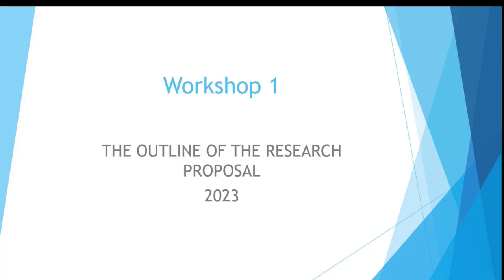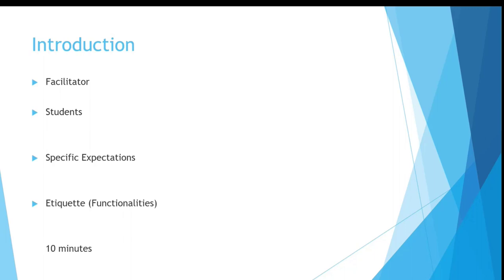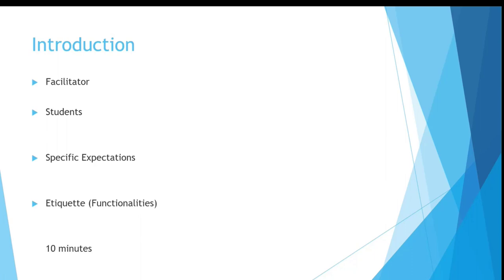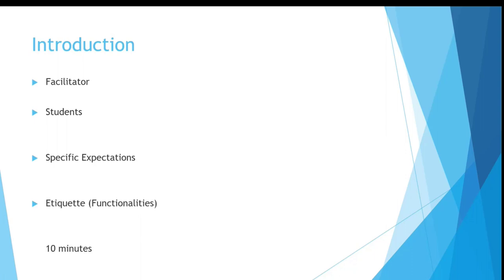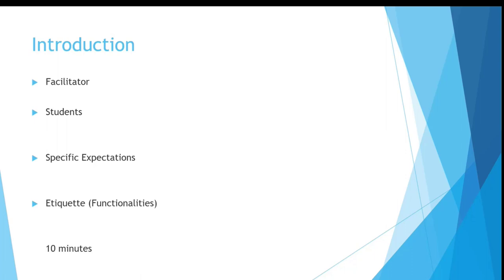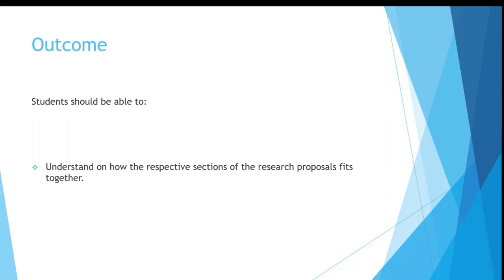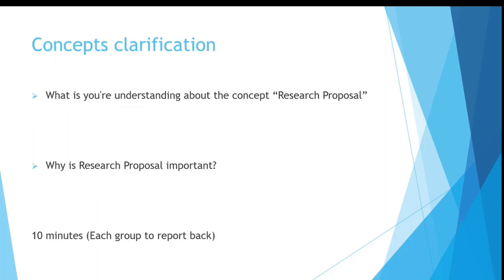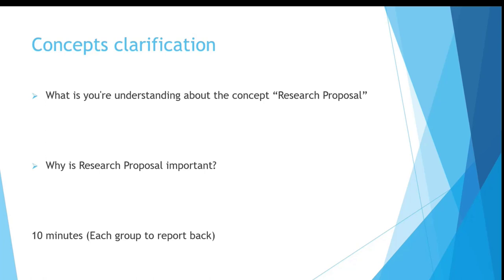Workshop 1 The Outline of the research proposal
Workshop 1 The Outline of the research proposal Project